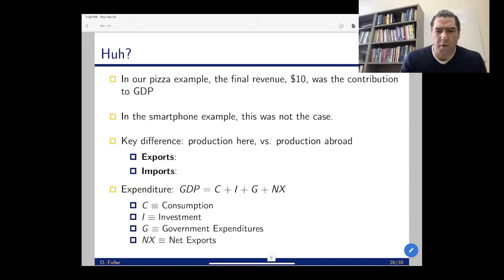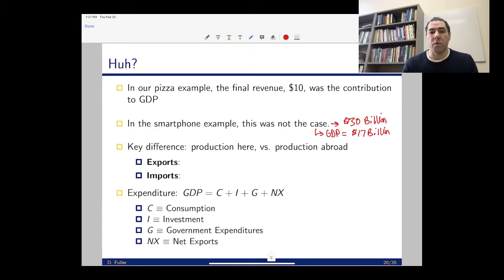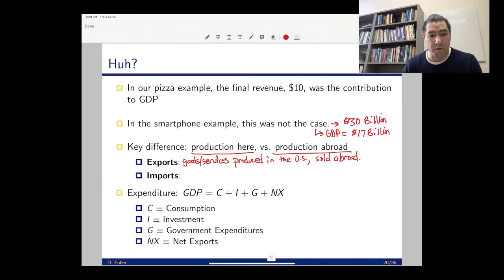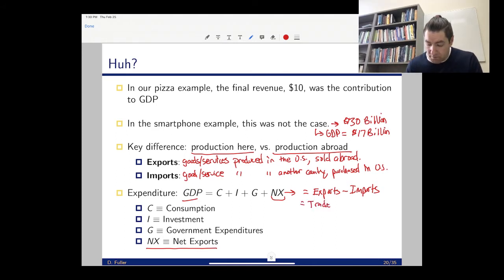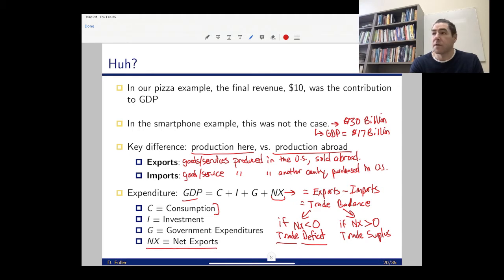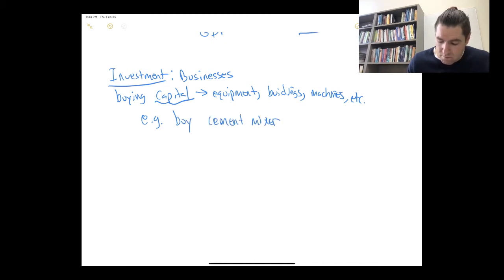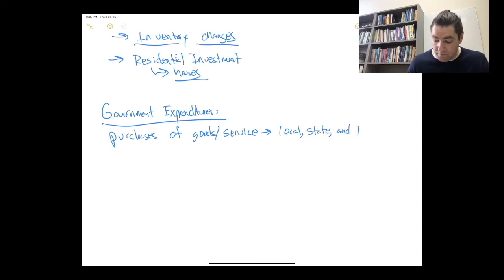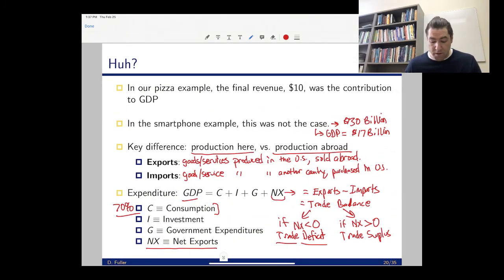Econ 204: Chapter 5-LO3-Pt.5